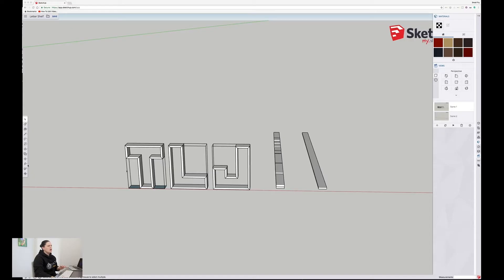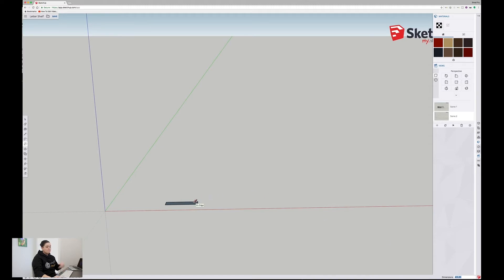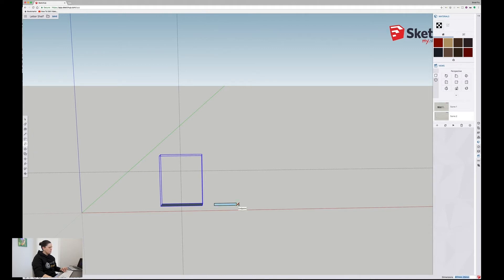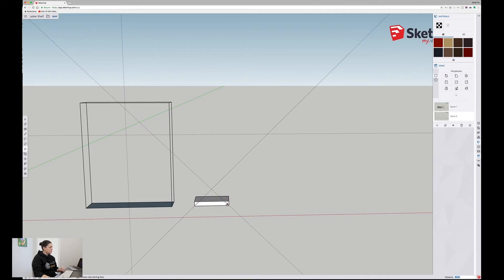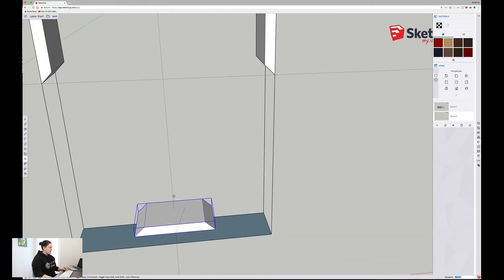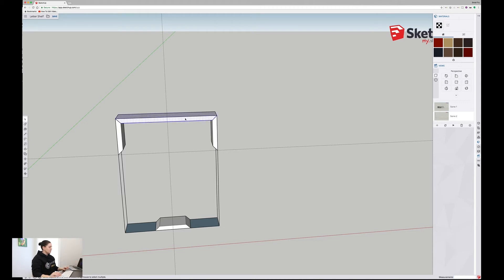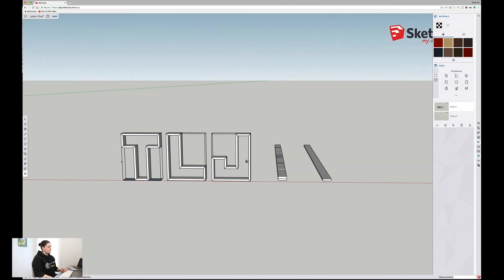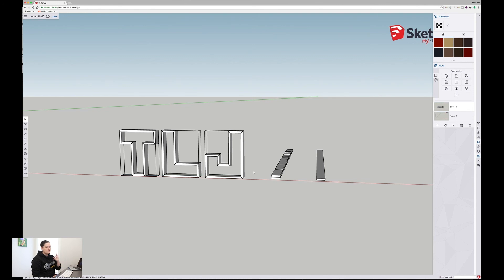Sketch Up Basics | Marque Letters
Today's video is a little different. I thought it would be a good idea to show you my design process before I hit the workshop. Today I run you through the basics of Sketch Up and how to design these marque letters.
If you would like more information on Sketch up You tube is the best place. There are a ton of videos to show you how to use Sketch Up.